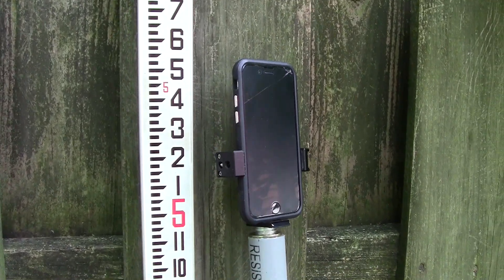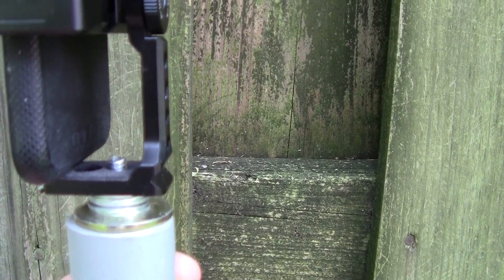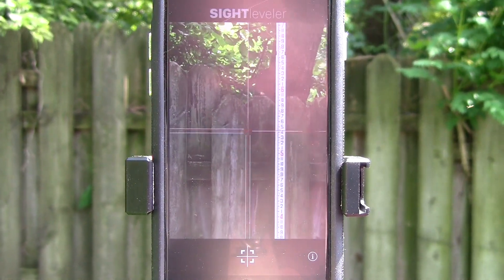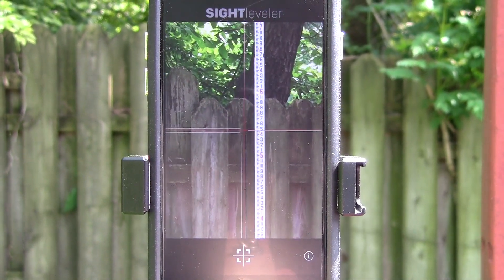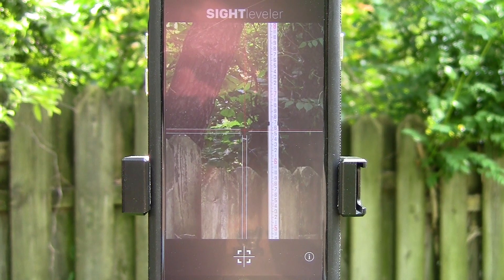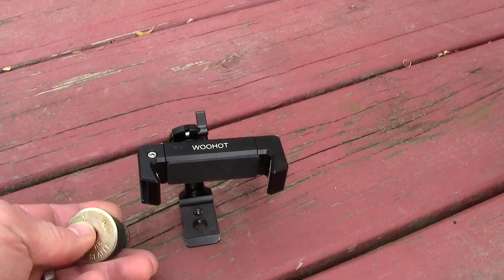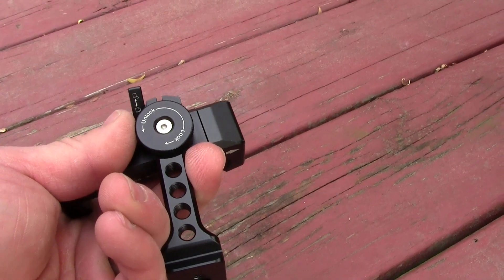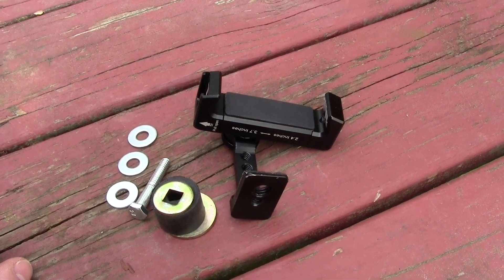Use your phone like a Transit Level!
The sightleveler app turns your phone into a short range transit level.
This video shows how to make a simple transit with your phone, a grade rod and some cheap parts.

If you buy everything new (except your phone) this transit level alternative will cost you around - $75.

This is the rubber stopper - probably cheaper at a local hardware store:

Metal phone mount I use:

The pvc conduit I use for the monopod

This is the grade rod that I use: